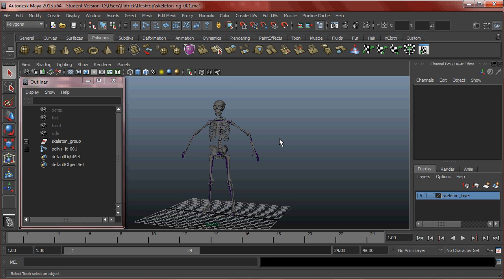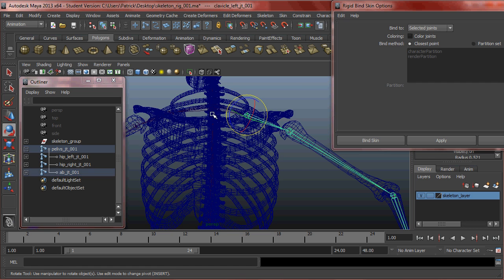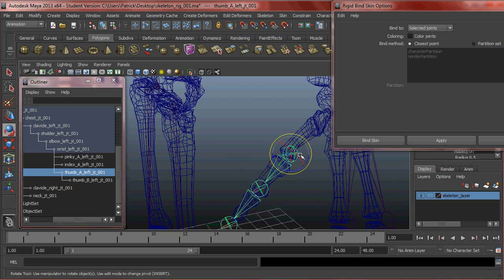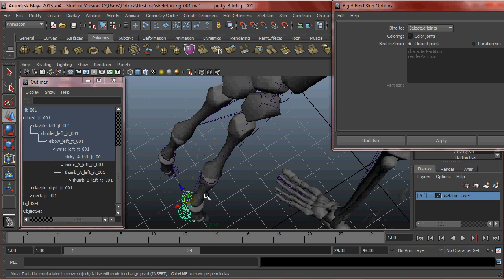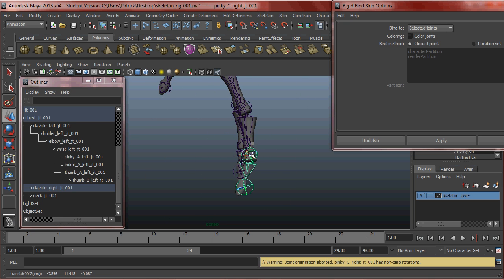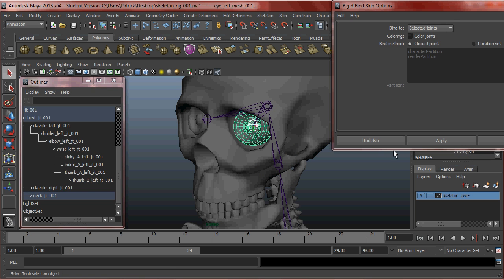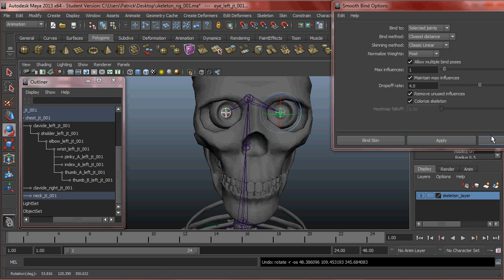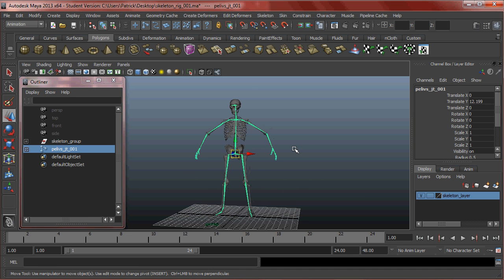SGD 162 Chapter 5 Part 2 Binding Our Mesh to Our Bones